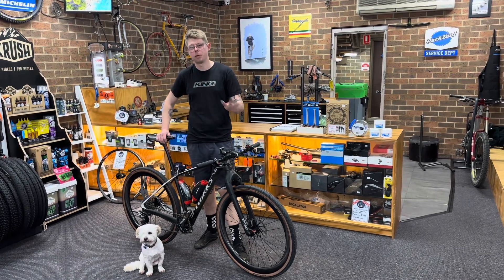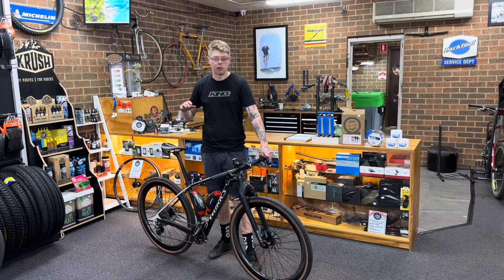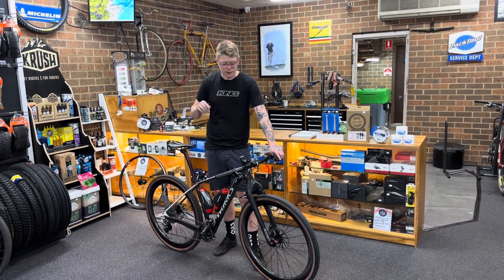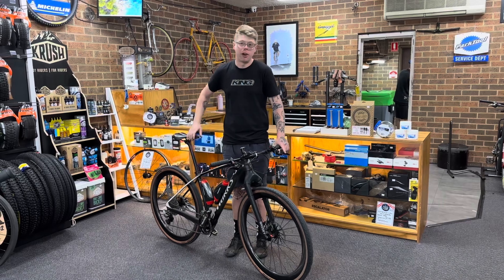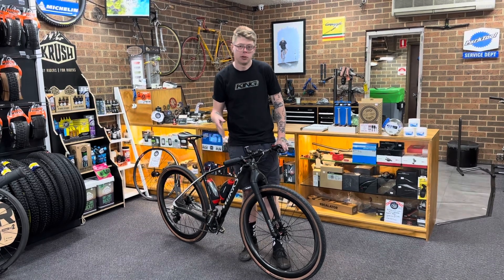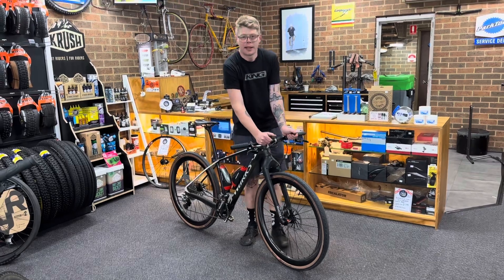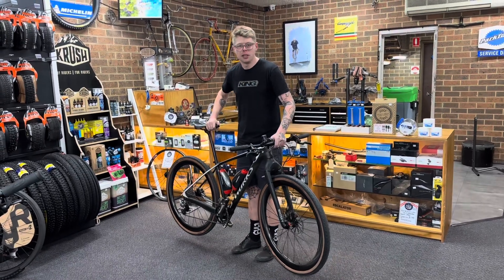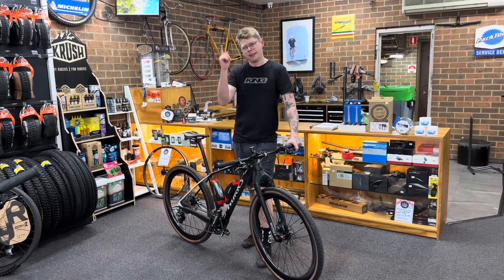BIKE OF THE DAY #38 - S-Works Stumpjumper SUPER Gravel build (is it MTB or Gravel?)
Today is a people’s favorite to come out of the Laboratory
This bike blurs the lines of disciplines to fit a very specific purpose,
To go fast as fuck and smash KOM’s in the hills of Melbourne.

This bike is a constant evolution and you will likely see it again in the future with exciting updates

Keep rollin